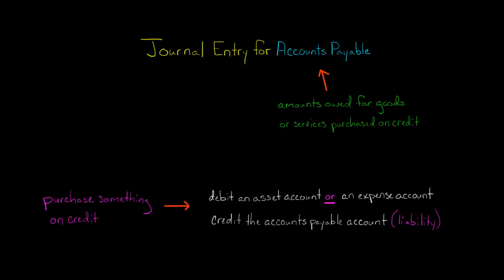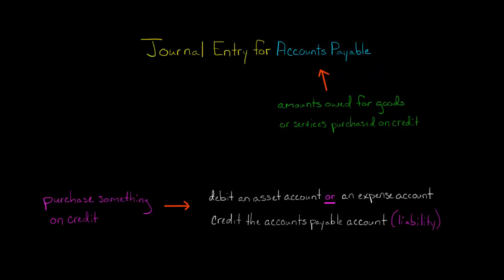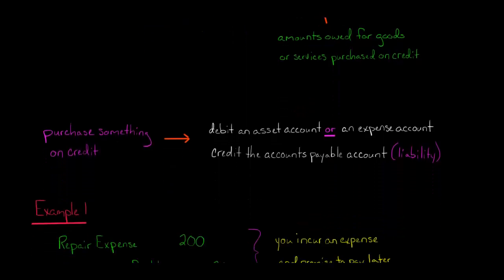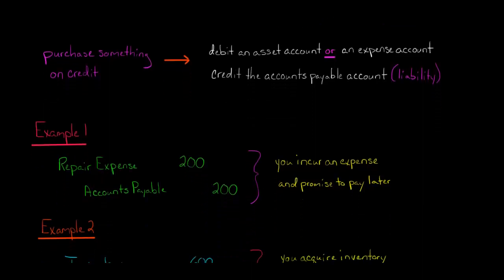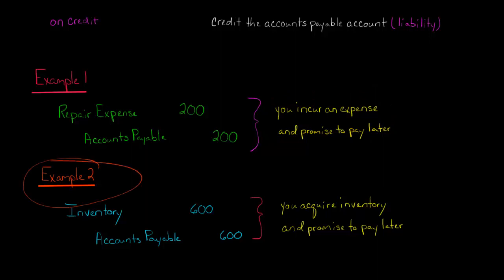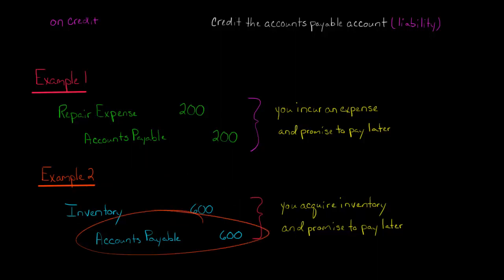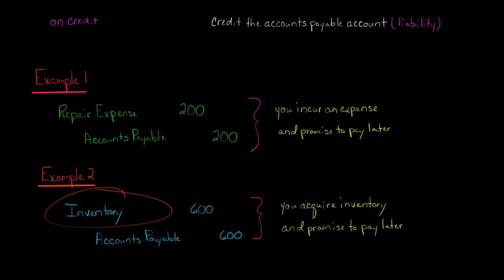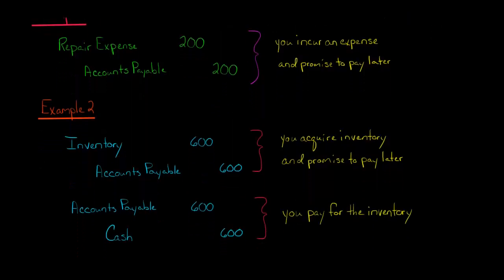Journal Entry for Accounts Payable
Accounts payable is a liability that represents amounts the company owes for the purchase of goods or services on credit.  Accounts payable is also known as trade payables and is typically classified as a current liability on the balance sheet.

When a company purchases good or services on credit, the company debits an expense account or an asset account (e.g., inventory) and then credits accounts payable.  When the company later pays the supplier, the company debits accounts payable and credits the cash account.
ACCESS INDEX OF VIDEOS
CONNECT WITH EDSPIRA
CONNECT WITH MICHAEL
ABOUT EDSPIRA AND ITS CREATOR